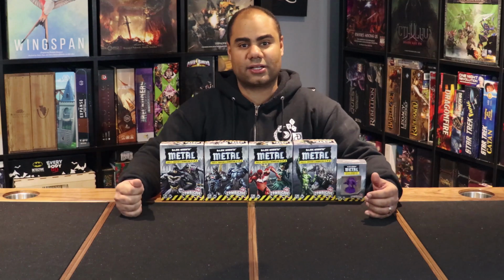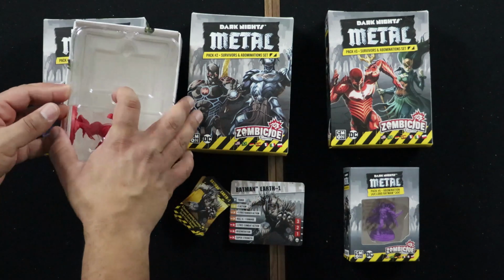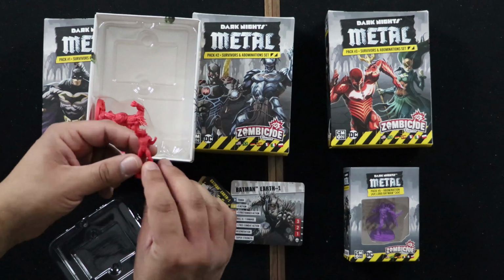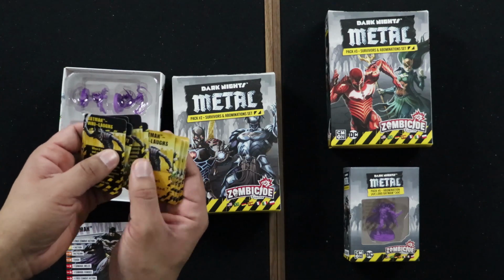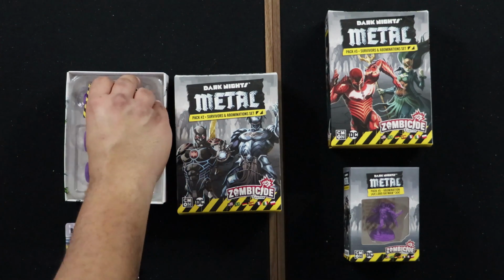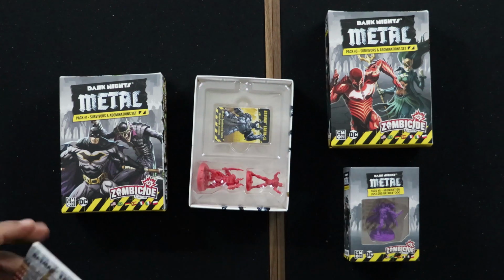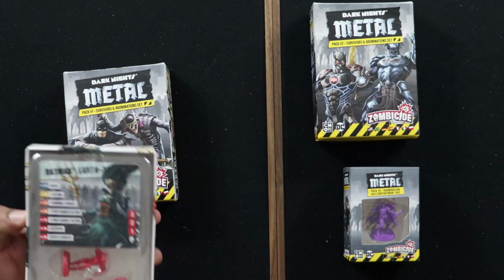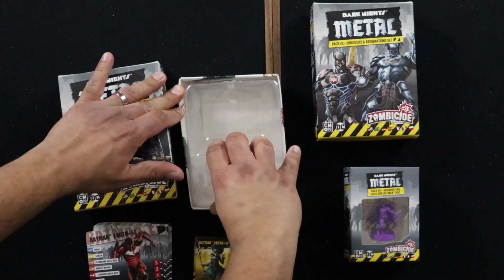Zombicide Dark Knights Metal Unboxing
What up Gamers! Today we are unboxing the Dark Knights Metal Expansion Packs for Zombicide 2nd Edition published by CMON Games. Below are Time Stamps to help you navigate the video followed by a brief description of the game itself.

Time Stamps
0:00           Video Start
0:11           Intro
1:44           Unboxing
11:55         Outro

Zombicide, the board game, has taken the world by storm with over two million copies sold since its release in 2012 and spawning a cult franchise of cooperative zombie slaying all over the world. In Zombicide, zombies are controlled by the game, while players take on the role of survivors who must co-operate in order to survive and thrive in a world overrun by the bloodthirsty undead. Find guns and gear to take the fight to the zombies through 25 different scenarios linked by a branching story as you pick your way through an infested city.

Zombicide (2nd Edition) features refined and streamlined rules, including updates to target priority for ranged attacks, interactions with doors, and vehicle mechanisms. A new dark zone feature, a zone that hides zombies from survivor's attacks, has been added as well. Zombicide (2nd Edition) will include new components and miniatures as well, including plastic dashboards and new child survivors. Returning players will be able to use their existing collection from previous Zombicide releases as well.

From the darkest corners of the multiverse comes the Batman Who Laughs, hell-bent on destroying every version of Earth in existence. It’s up to the Justice League to stop this vile version of our own Dark Knight and all its fearsome, horrific minions.